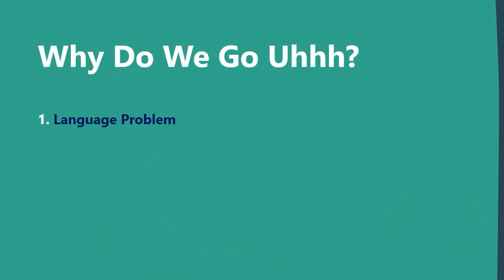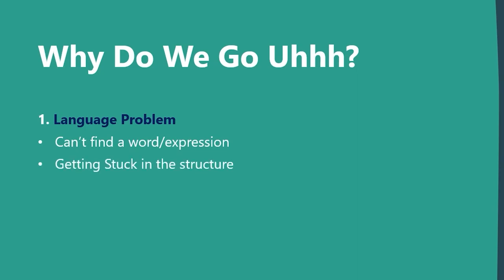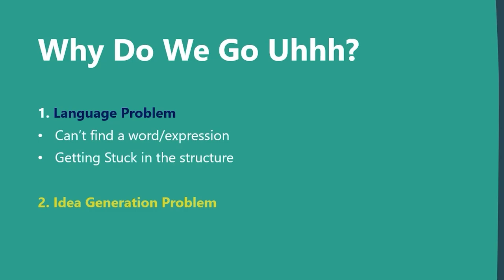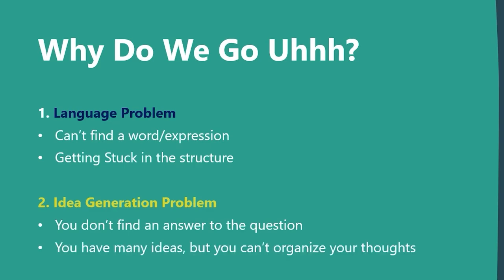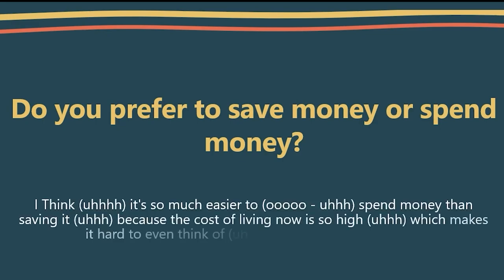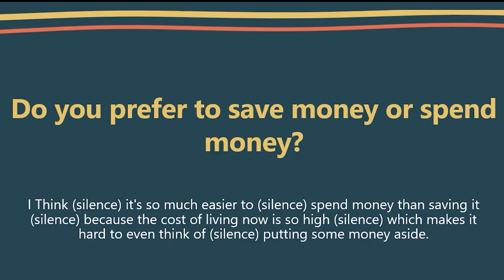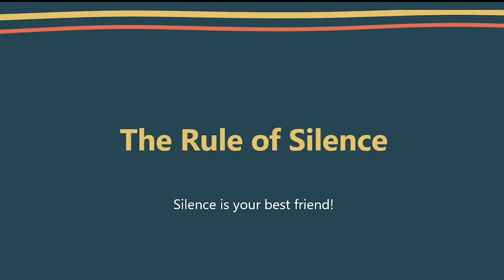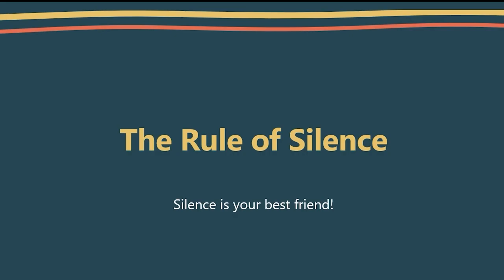IELTS Speaking "How to Improve Fluency"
🎓 Master Fluent Speaking for English Exam Success! 🚀

Are you preparing for an English exam and struggling with fluency in the speaking section? Look no further! In this comprehensive guide, I will break down essential techniques to help you speak confidently and fluently, ultimately boosting your exam performance.

🔍 What You'll Learn:

Understand the common reasons behind speech disfluencies.
Discover practical strategies to overcome language barriers and idea-generation challenges.
Learn the "rule of silence" technique and how to use filler phrases effectively.
Explore sample responses and analyze the difference between fluent and non-fluent speech.
Gain insights into mastering the speaking section of your English exam.
🌟 Why It Matters:
Fluency is a crucial aspect of exam success, particularly in the speaking section. By mastering fluent speaking skills, you not only enhance your communication abilities but also increase your chances of achieving a higher score in your English exam.

🔥 Take Your Speaking Skills to the Next Level!
Whether you're preparing for the IELTS, TOEFL, or any other English exam, this video provides valuable insights and actionable tips to help you excel. Don't let speech disfluencies hold you back—unlock the secrets to fluent speaking and ace your English exam with confidence!

If you found this video helpful, don't forget to give it a thumbs up, share it with friends who might benefit, and subscribe to our channel for more expert tips on language learning and exam preparation.

📚 Preparational Courses:
Looking for personalized guidance to improve your English proficiency?

🔔 Stay Updated!

Ready to master fluent speaking and conquer your English exam? Let's dive in!